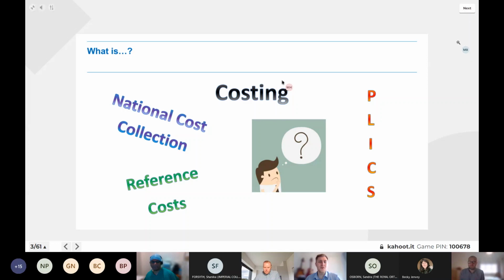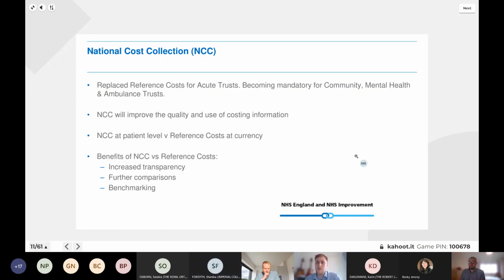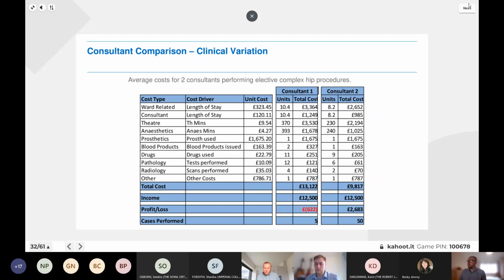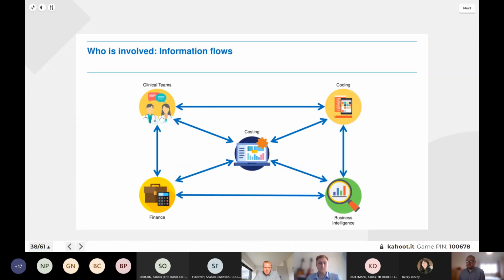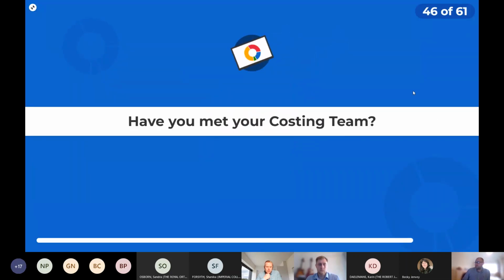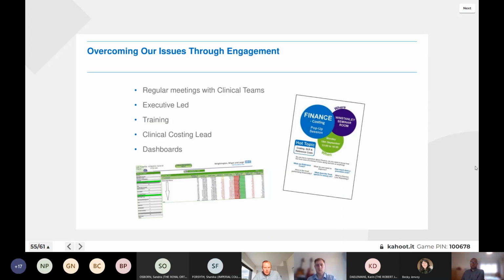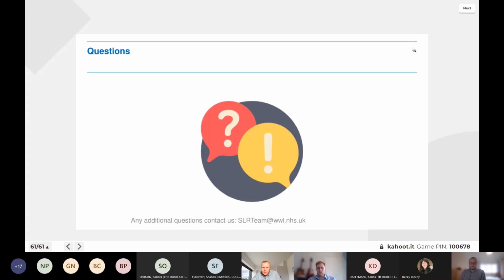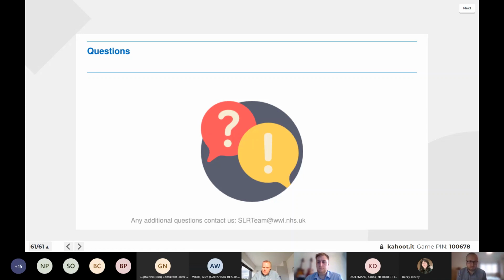Demystifying NHS Finance - Introduction to NHS Costing and PLICS – Acute - January 2022